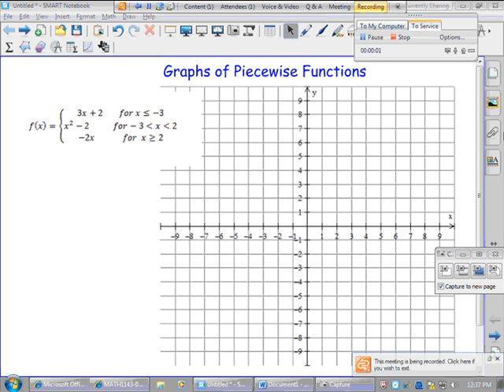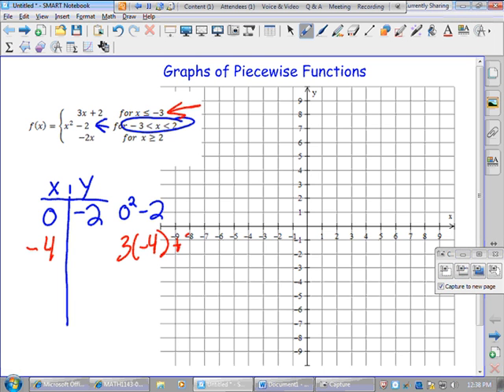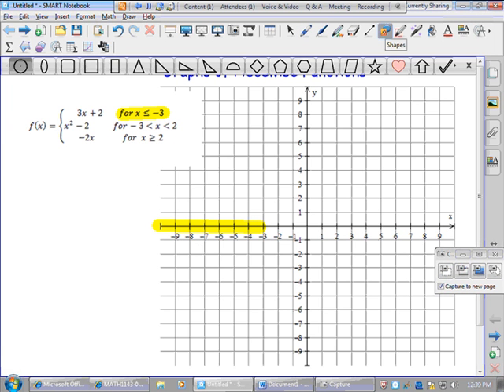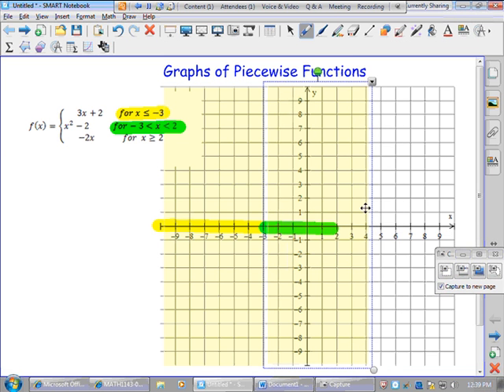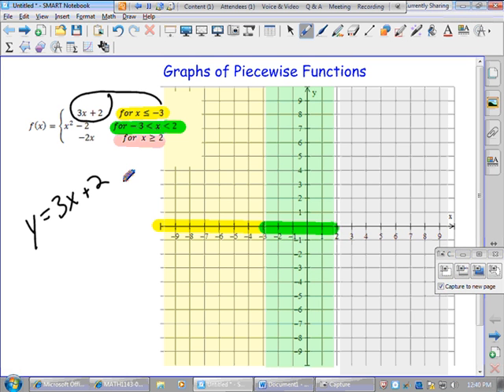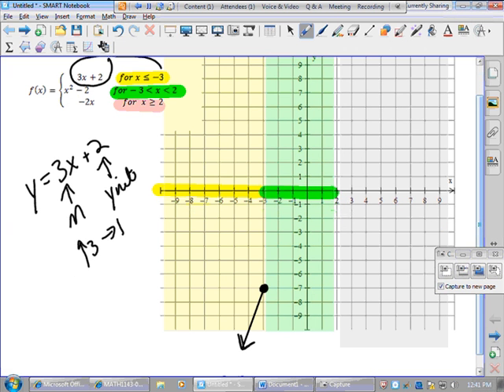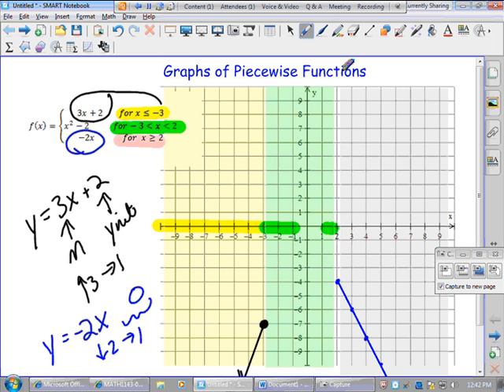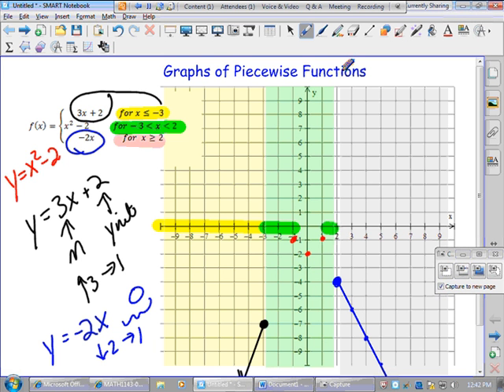Algebra pre clac 330 piecwise.wmv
How to graph a piecewise function.